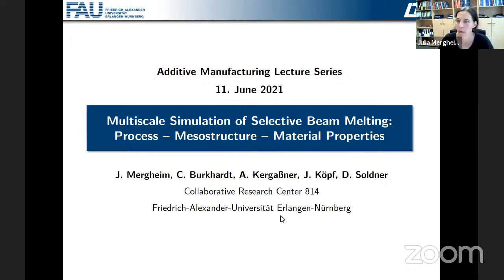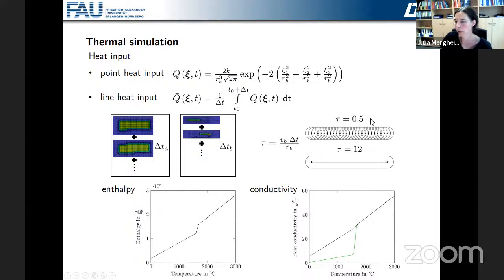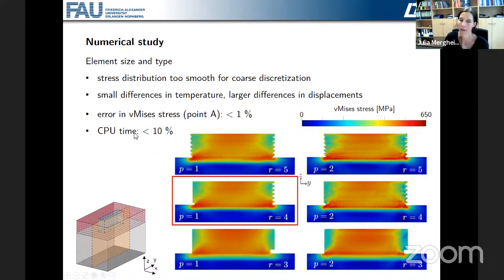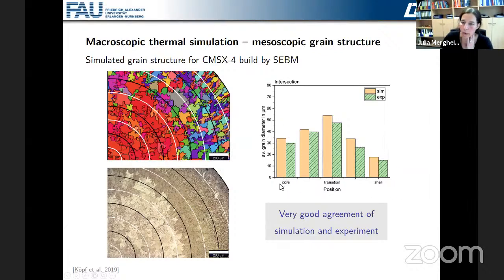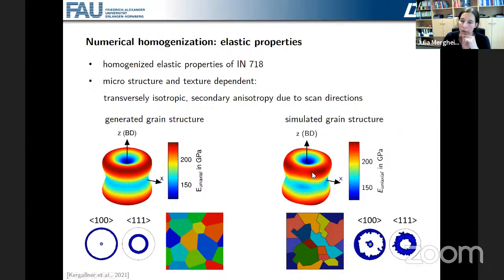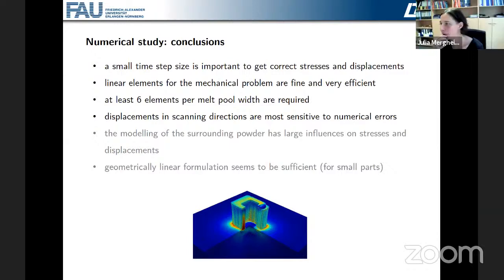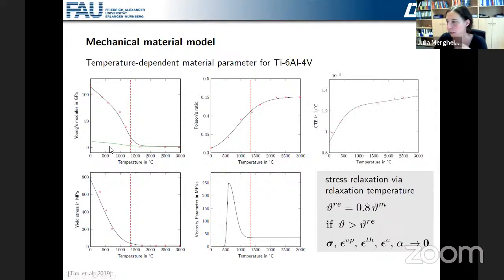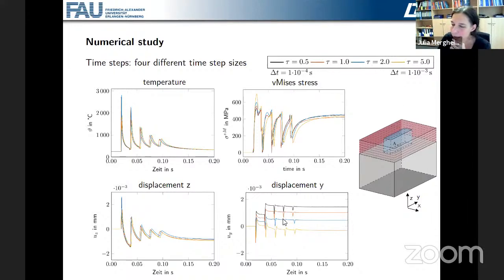Invited Lectures on Modeling and Simulation for Additive Manufacturing - Prof. Julia Mergheim